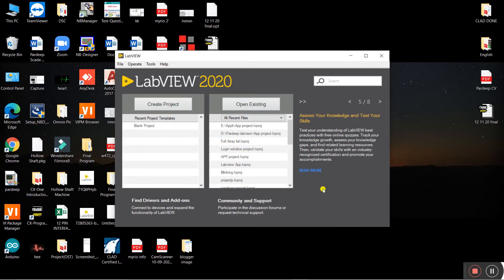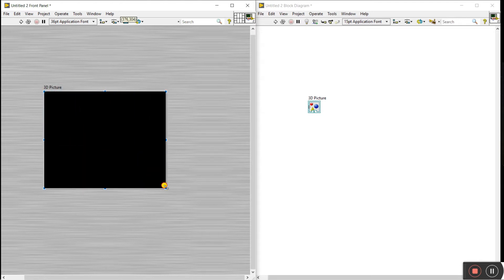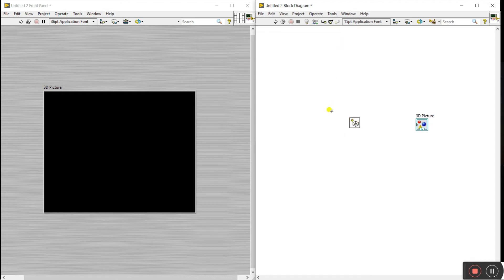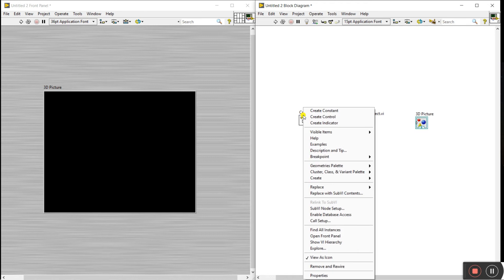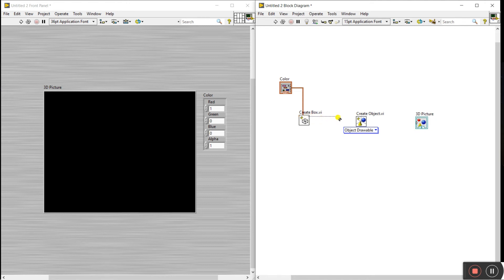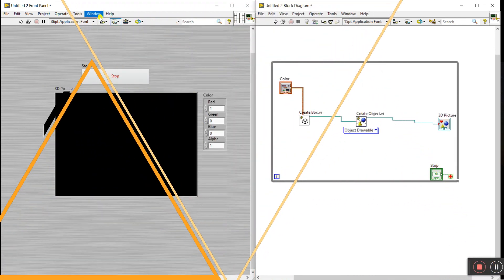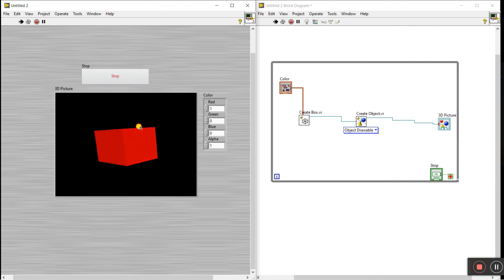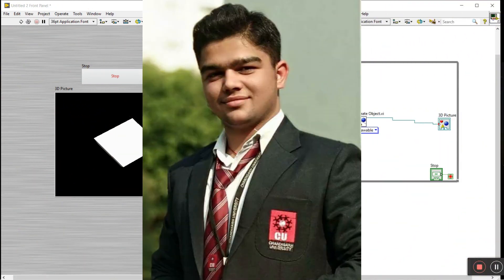LabVIEW | 3D Pictures Control | Graphics & Sound | LabVIEW Programming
1. 3D Pictures Control
2. Graphics & Sound
3. LabVIEW Programming